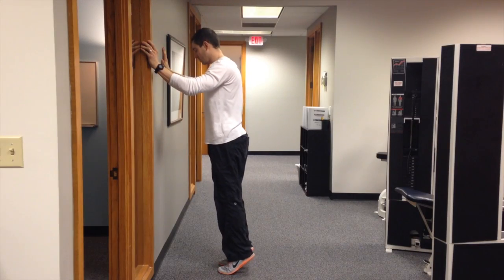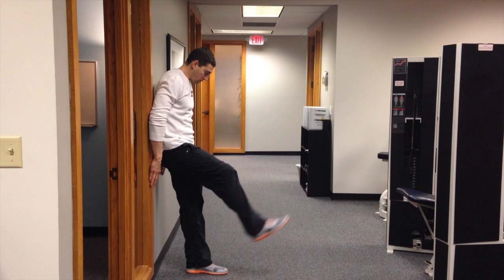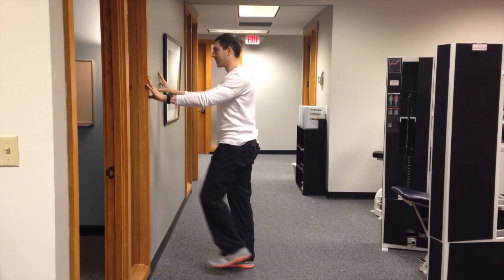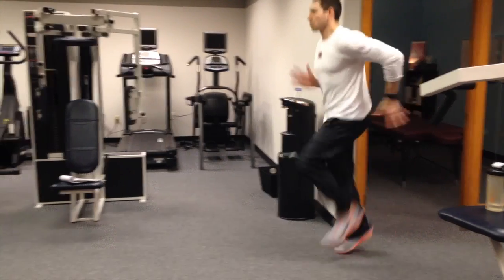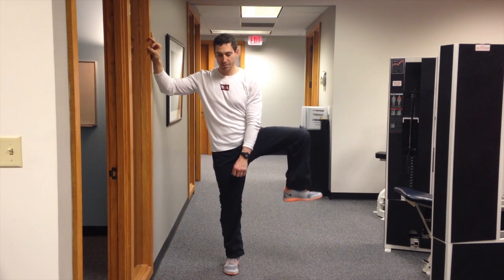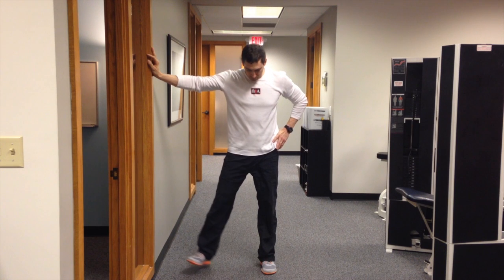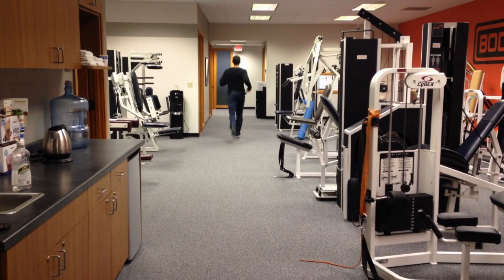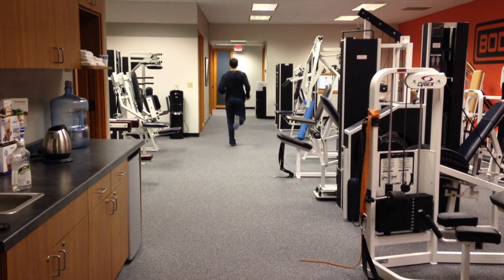Body Activation: "Outdoor Situational" Runners Warm Up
Try this warm up if the terrain is wet or cold outside and you are looking for a 10 minute way to get the body warm.